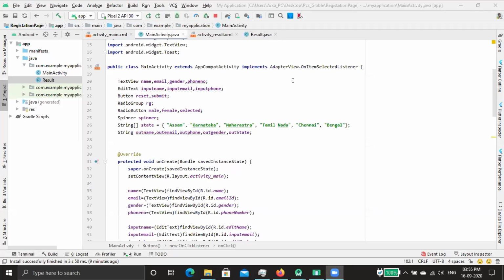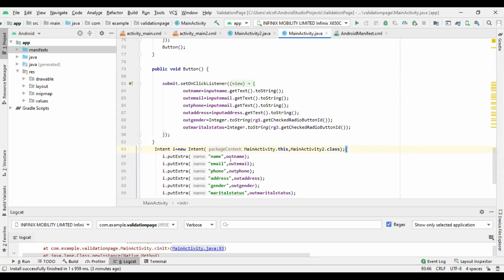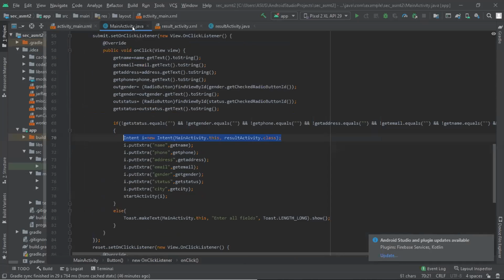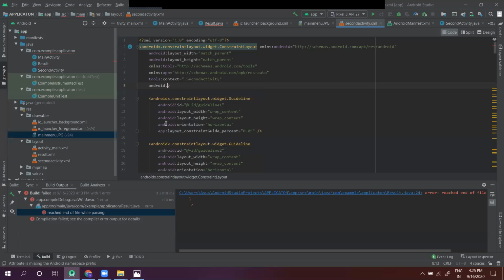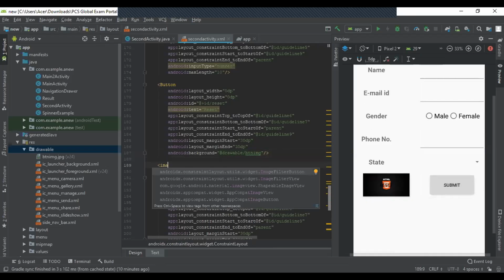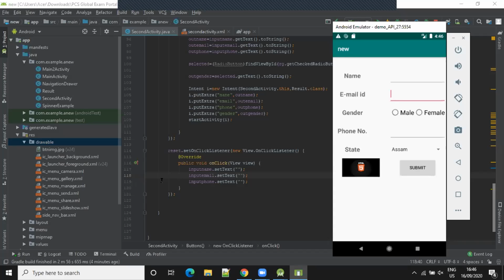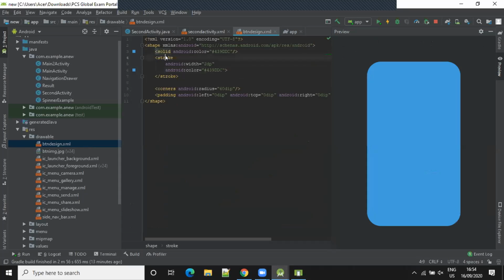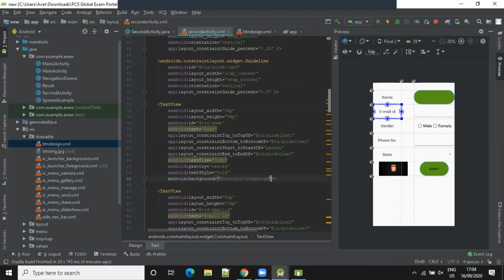Android Session 07 team 2# PCS GLOBAL # by Rupesh and Soumyak on 16.09.2020